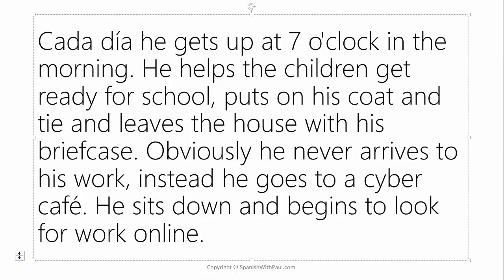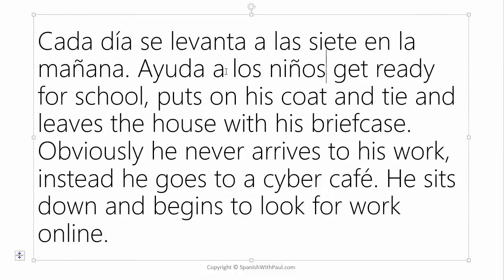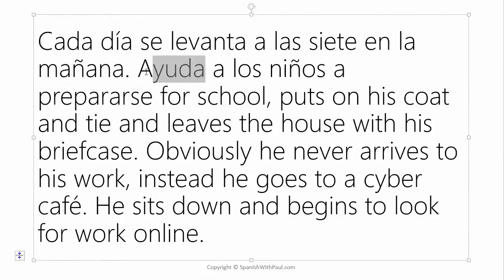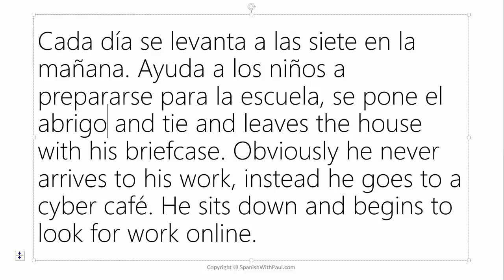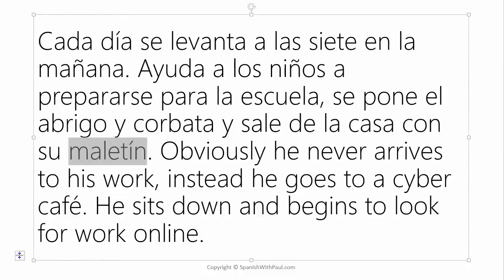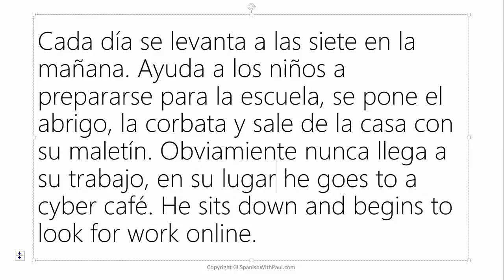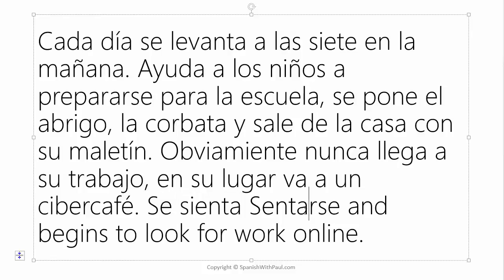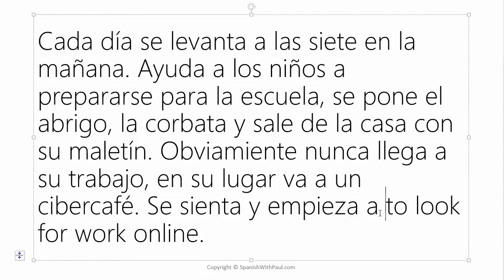Level 9 03